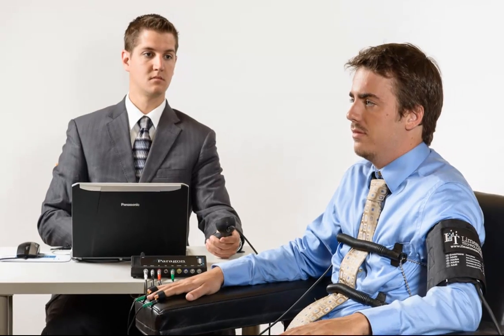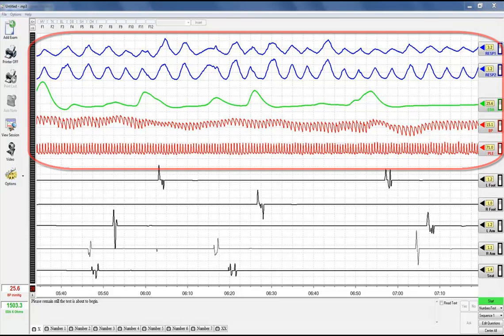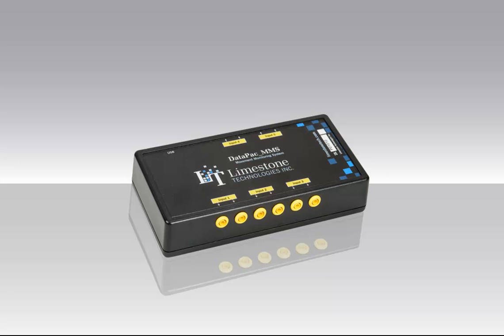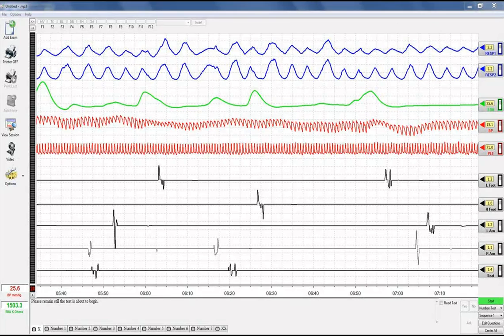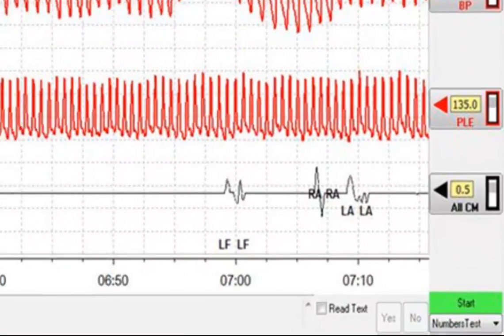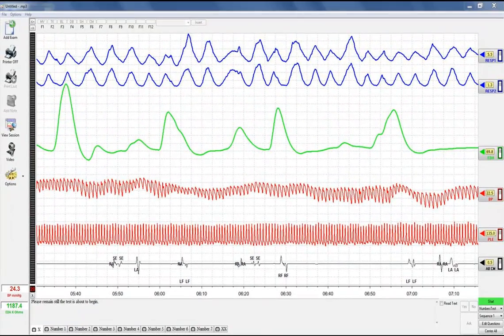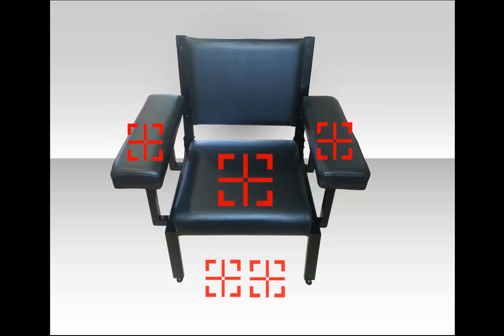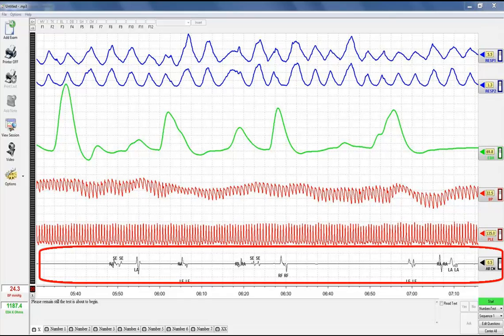NEW Polygraph Countermeasure Monitoring System - Limestone Technologies Inc.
In polygraph examinations countermeasures are among the biggest threat to test integrity that examiners face.  There are various techniques for identifying countermeasures but they all have their shortcomings. One of the most obvious is that once examiners add multiple sensors they're left with less and less chart space for their important scoring measurements.  This is why Limestone Technologies has created the Movement Monitoring System which provides examiners with a range of options for practical countermeasure tracking and display.

The revolutionary MMS has the ability to record and display up to 5 movement sensors during the polygraph examination, but as discussed earlier, displaying all 5 channels simultaneously is not practical for most examinations. This insight has led to the development of the MMS ALL display option. Examiners will now have the ability to display all sensors on one tracing that will be marked with customized annotations.
With this innovative product examiners not only have the ability to see that there was a movement during a polygraph examination but now they are able to see exactly where that movement came from.

The Movement Monitoring System utilizes Touchless connector technology which means it is compatible with any Limestone Technologies' Piezo electronic movement sensors.  Examiners can incorporate these sensors into a Limestone Technologies' stationary examination chair, or any of the other available polygraph chairs on the market